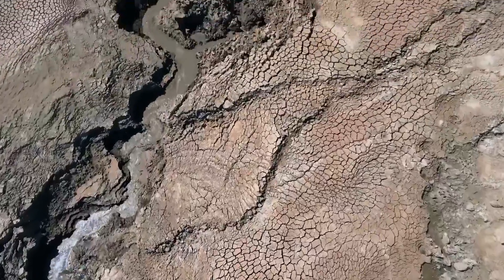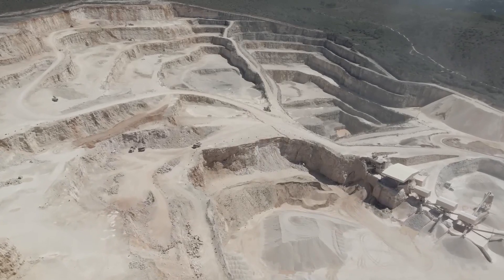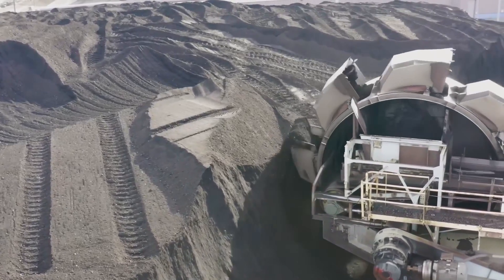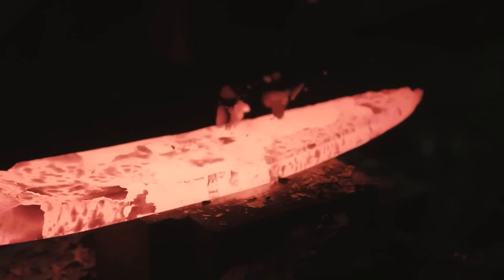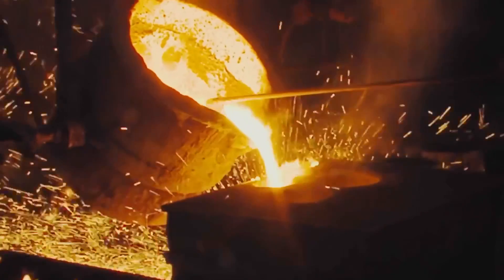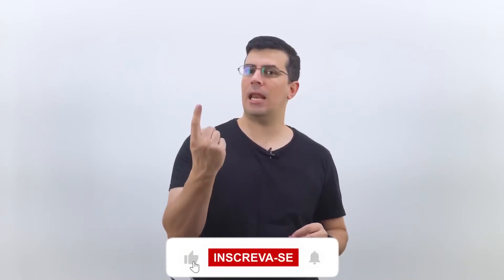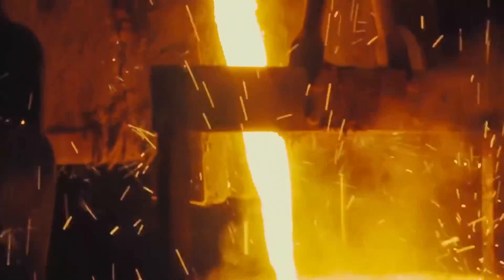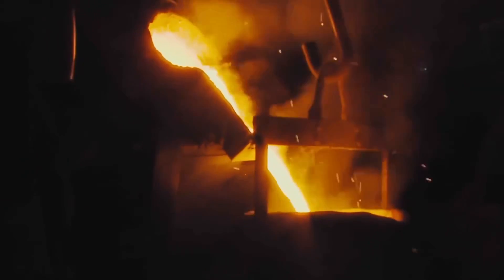What's the Difference Between Iron and Steel? Iron vs. Steel Explained!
Curious how a pile of iron ore transforms into everything from skyscrapers to kitchen knives? Join Gustavo Pereira as he breaks down the fascinating journey from raw iron to high-tech steel, with a dash of history and some cool science!

👉 This channel was created in collaboration with @engenhariadetalhada

00:00:00 - Introduction and Importance of Iron
00:01:48 - Iron in Earth's Crust and Early Uses
00:02:45 - Sources and Extraction of Iron
00:03:56 - Primitive Iron Smelting and Wrought Iron
00:05:06 - Historical Advances in Smelting Technology
00:05:55 - Blast Furnace and Pig Iron Production
00:06:53 - Refining Pig Iron: Wrought, Cast, and Steel
00:08:01 - Making Steel and Alloy Variations